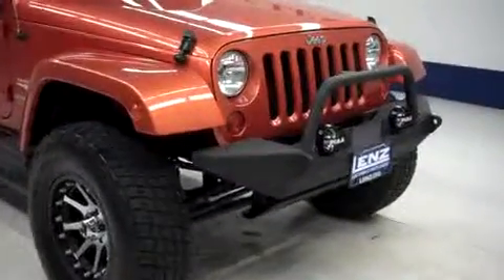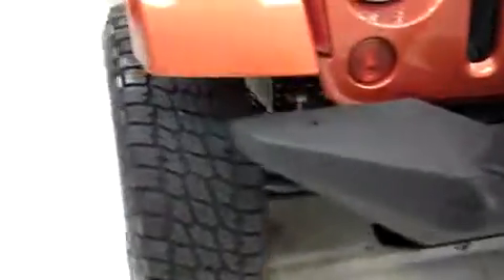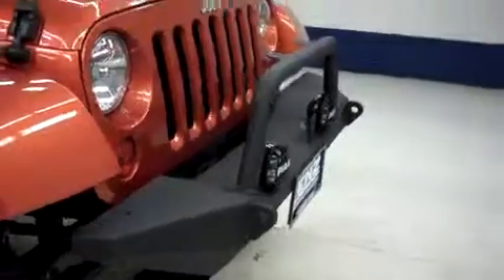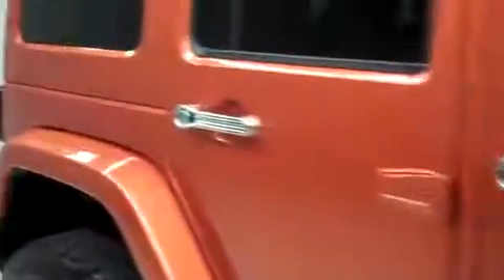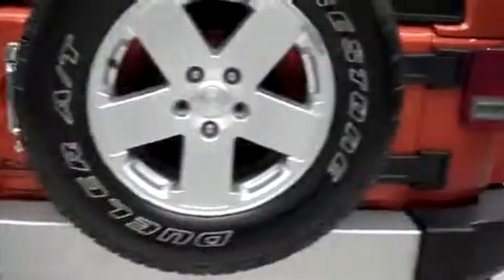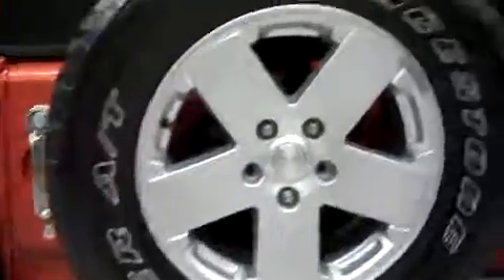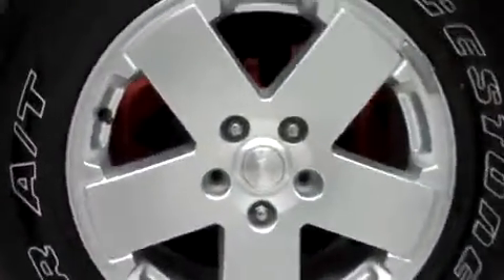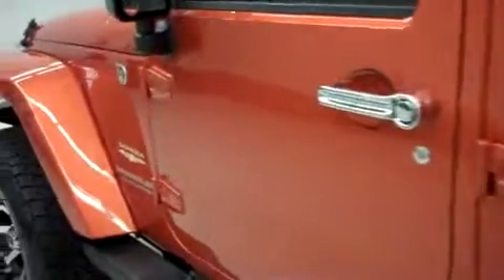2011 JEEP WRANGLER UNLIMITED Fond Du Lac, WI J4707H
2011 JEEP WRANGLER Fond Du Lac, WI
Stock# J4707H

536 S. Seymour St

WATCH A FULL HD VIDEO OF THIS 2011 JEEP WRANGLER UNLIMITED! 3.8 LITER V6 ENGINE, FOUR DOOR WITH COLOR MATCH PAINTED FREEDOM TOP 3-PIECE MODULAR HARD TOP, SAHARA PACKAGE, UNLIMITED PACKAGE, AUTOMATIC TRANSMISSION CENTER CONSOLE SHIFTER, 4X4 SHIFTER ON CENTER CONSOLE FOUR WHEEL DRIVE, TRAILRATED 4X4 PACKAGE, DUAL HEATED SEATS, BLACK CLOTH INTERIOR, FRONT BUCKET SEATS, FACTORY NAVIGATION SYSTEM WITH GPS NAV INFO, 2ND ROW BENCH SEATING, TOWING PACKAGE (RECEIVER HITCH AND WIRING), HDC HILL DECENT CONTROL, ELECTRONIC STABILITY CONTROL TRACTION CONTROL ESC, HEATED POWER MIRRORS, BRIDGESTONE DUELER A/T P255/70 R18 TIRES, PAINTED ALLOY RIMS, 4-WHEEL DISC BRAKES, FACTORY PAINTED STEPBARS, FOG LIGHTS, GRILL GUARD, AM/FM RADIO, CD PLAYER, INFINITY SOUND SYSTEM, FACTORY SUBWOOFER, UCONNECT HANDS FREE BLUETOOTH PHONE SYSTEM U-CONNECT, 28 GB HARD DRIVE MY GIG, AUXILIARY JACK, USB JACK, KEYLESS ENTRY WITH FACTORY REMOTE START, REAR SWING OPEN DOOR WITH MANUAL RAISE GLASS, SIDE AIRBAGS CURTAIN AIR BAGS, MULTI-FUNCTION STEERING WHEEL, ADJUSTABLE HEIGHT SEATBELTS, L.A.T.C.H. CHILD SAFETY SYSTEM, REAR WINDOW DEFROSTER, COMPASS, TEMPERATURE, AND MILEAGE DISPLAY, FACTORY FLOORMATS, AIR CONDITIONING AC, CRUISE CONTROL, POWER LOCKS, POWER WINDOWS, TILT, 115V / 150W AUXILIARY POWER OUTLET, FACTORY BUMPER TO BUMPER MILE WARRANTY UNTIL 36,000 MILES, FACTORY POWERTRAIN WARRANTY UNTIL 100,000 MILES, THIS SUV IS ELIGIBLE FOR A 100,000 MILE PARTS AND SERVICE AGREEMENT, ORANGE! 1 OWNER! CLEAN AUTOCHECK! RUNS AND DRIVES EXCELLENT! THIS IS ONE OF THE SHARPEST 2011 JEEP WRANGLER SUVS WE HAVE EVER HAD ON OUR LOT! MAKE YOUR MOVE BEFORE THIS SUPER CLEAN 4WD IS GONE! 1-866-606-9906. VIEW OUR COMPLETE INVENTORY OF AROUND 500 VEHICLES

  WATCH A FULL HD VIDEO OF THIS JEEP!

iframe width= 560 height= 315 src= frameborder= 0 allowfullscreen/iframe